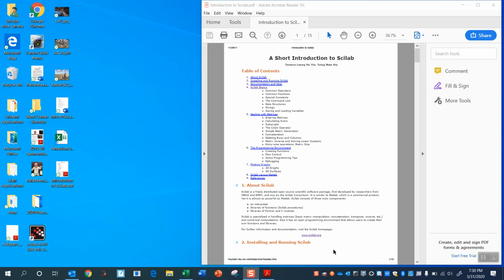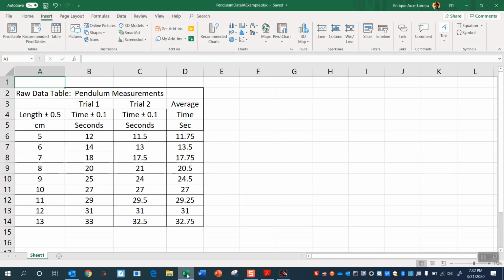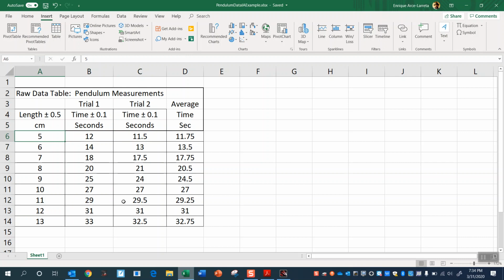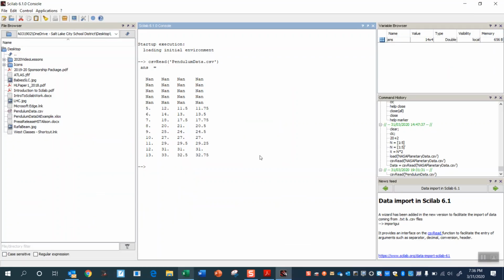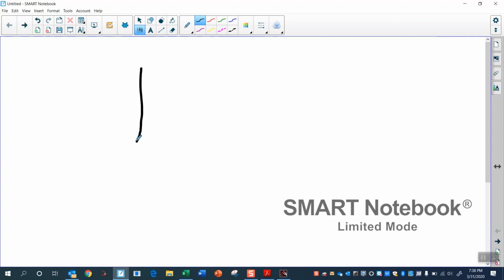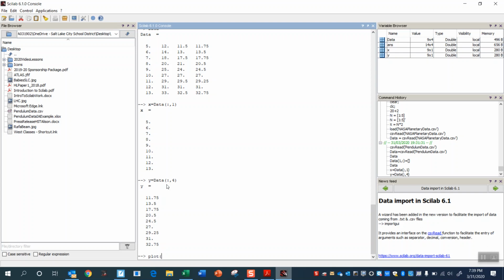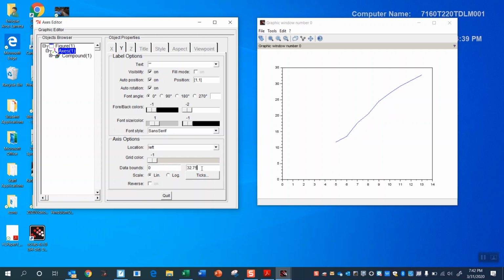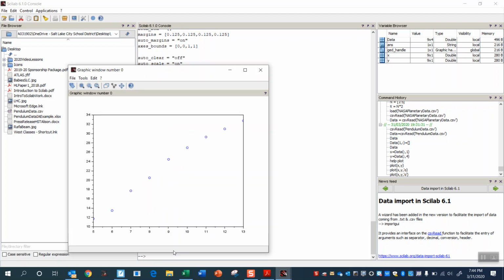Intro To Plotting Script Function Part1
Scilab fun
Enrique Arce-Larreta
West High School